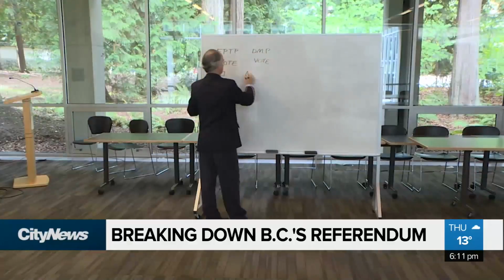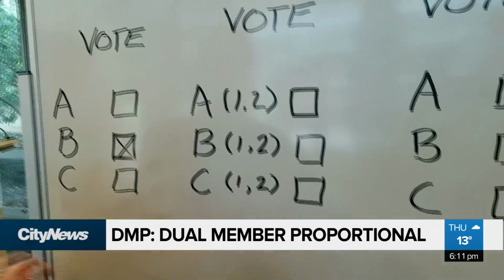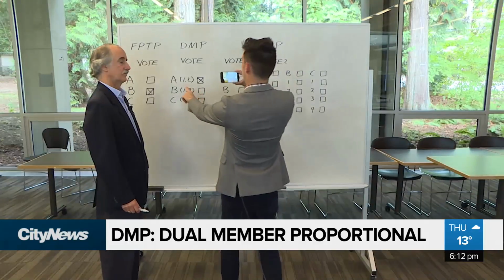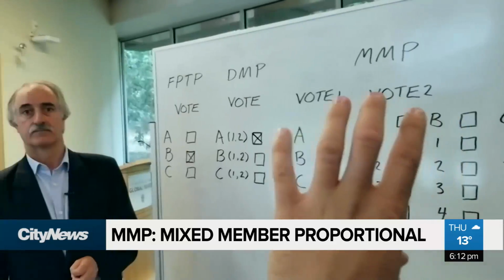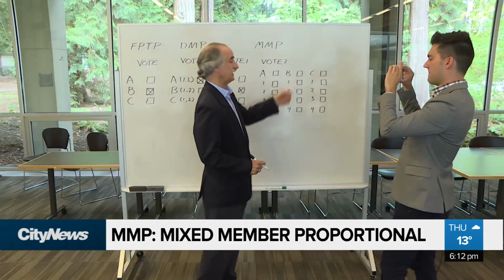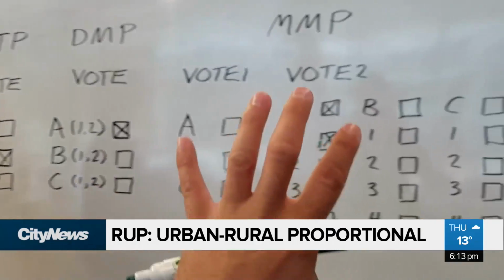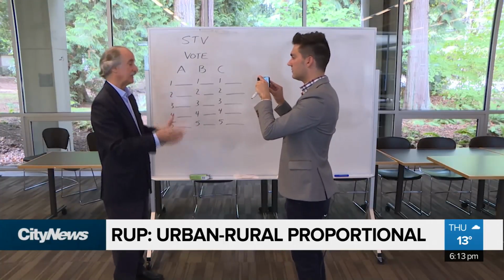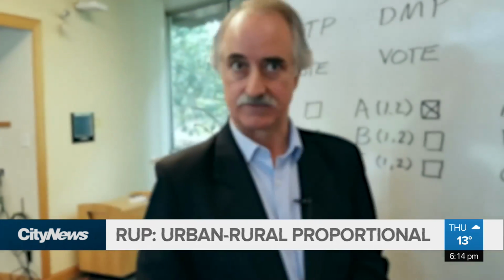BC Referendum - What's on the ballot?